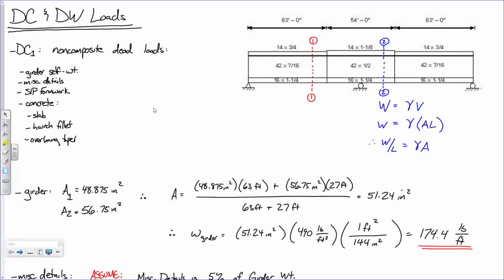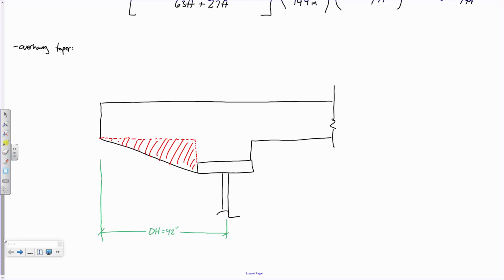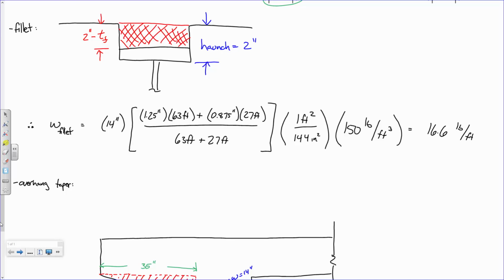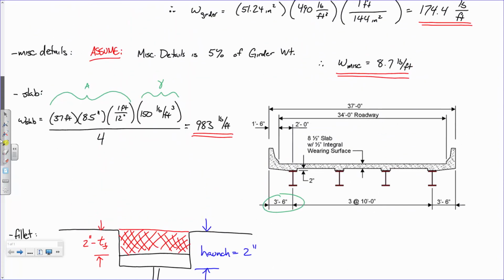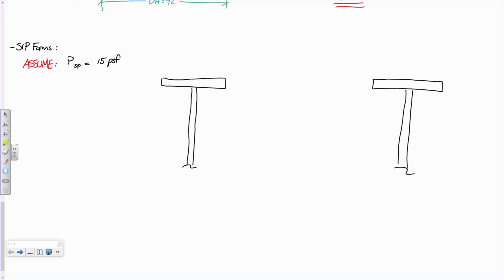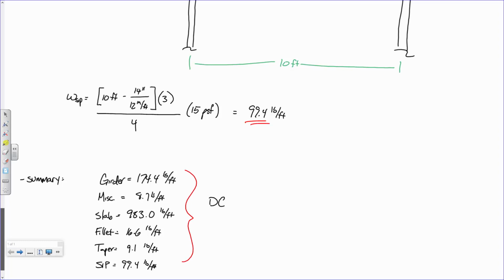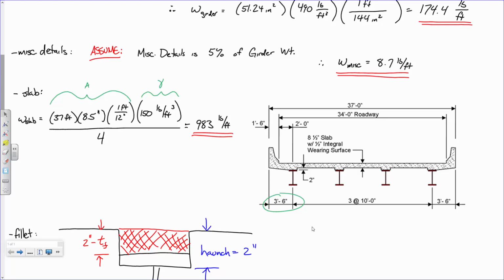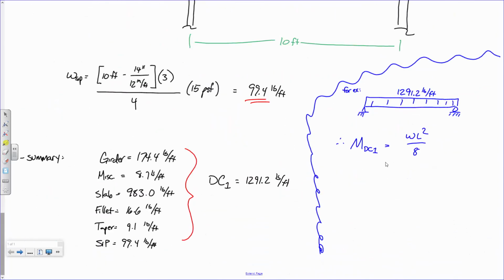Bridge Engineering, Part 6: Permanent Loads [cont'd] (2017.09.15)